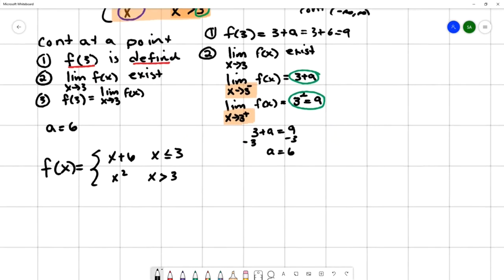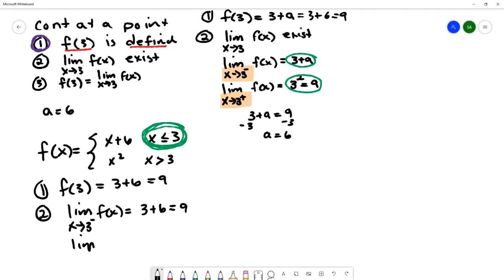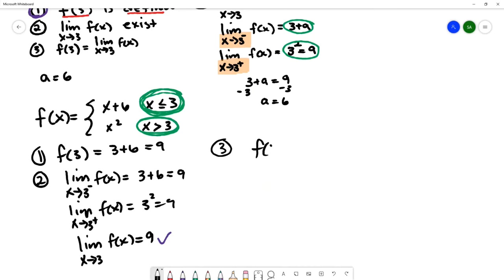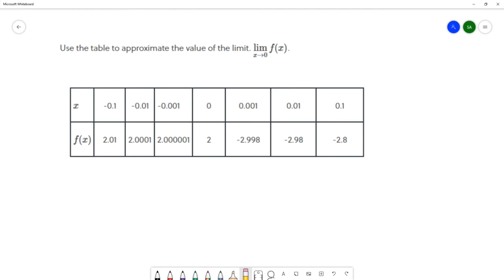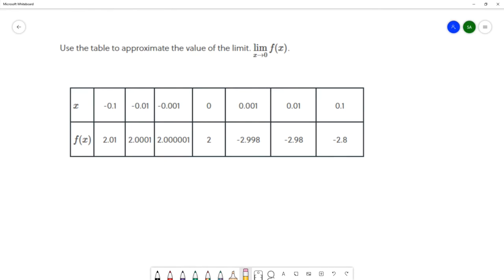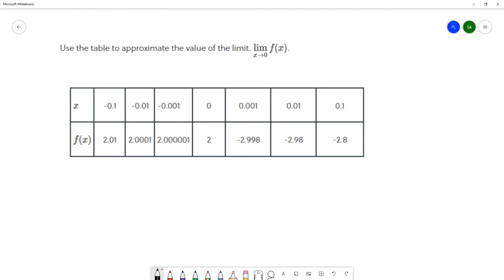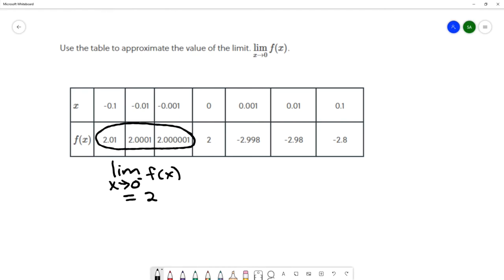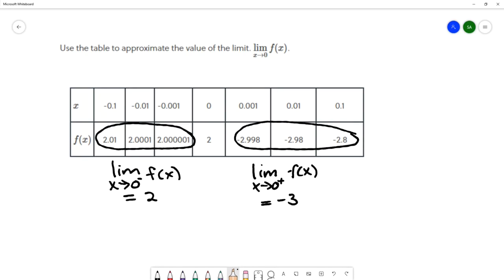MAC2311 Calculus 1 Test 1 Practice N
0:00 2.4 Make Function Continuous
8:22 2.2 Limit from a Table of Values